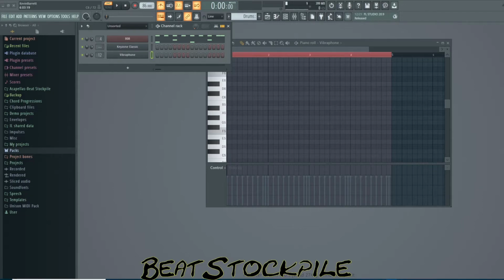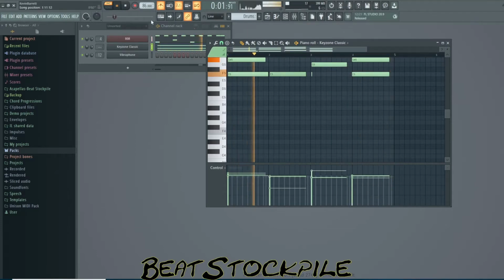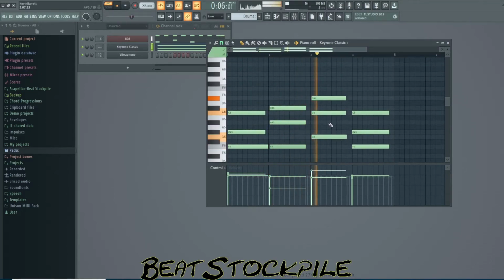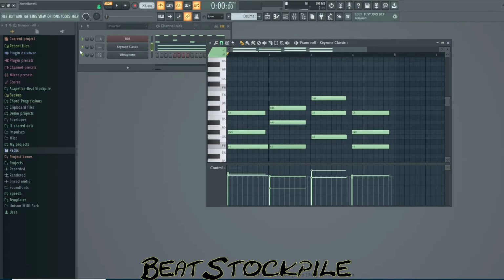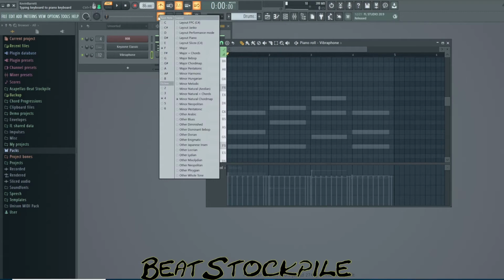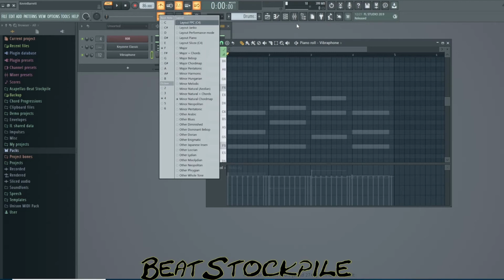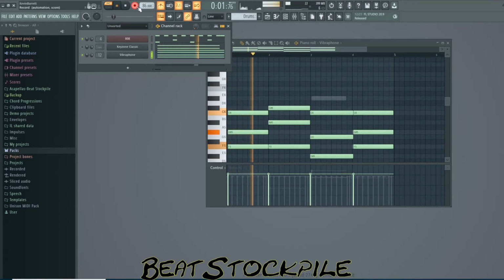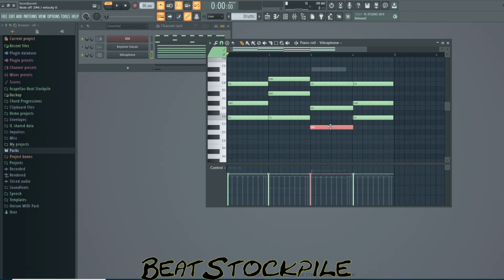Playing Chords with Typing Keyboard (FL Studio 20.9)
You can now play Chords with inversions with your typing Keyboard in FL Studio 20.9